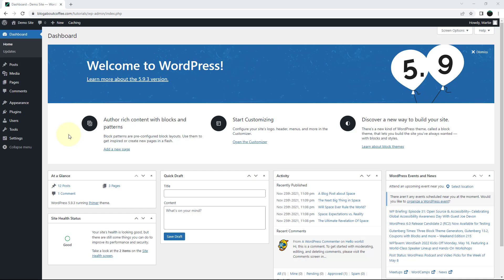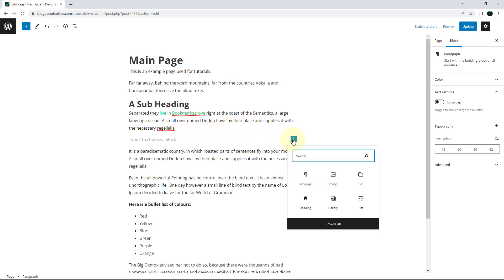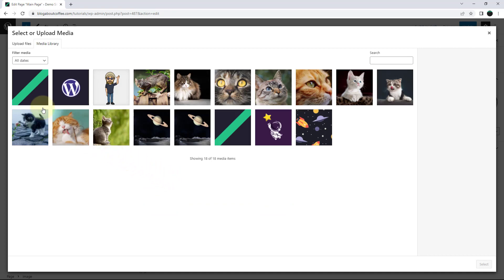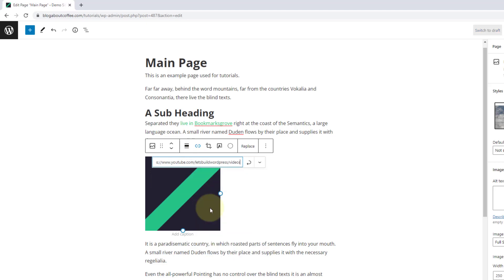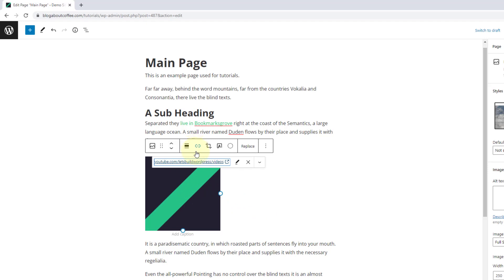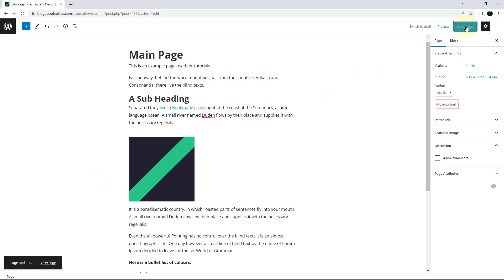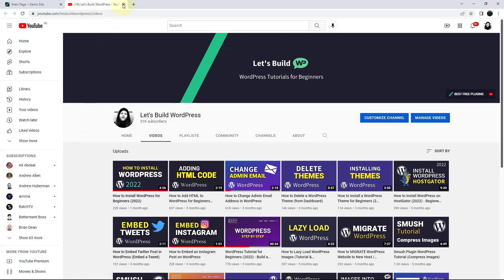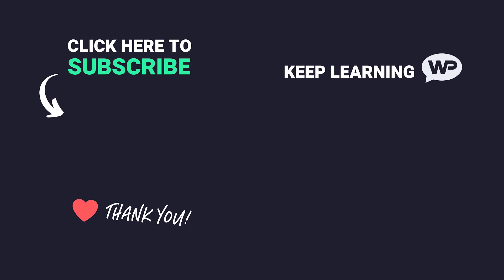How to Turn IMAGES into Clickable Links on WordPress Website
In this video, we're going to be covering how to turn images into clickable links on WordPress.
This way we can link our images to our other content (great for advertising banners too).

Written Steps:

1. Open up the editor for our page or post.
2. Add an image to the page.
3. Click on the image and then click the "chain link" icon that appears above it.
4. Enter the URL we want to link to.
5. Hit return on our keyboard to add the link.

If we want the link to open in a new tab:

6. Click on the image, and click the "chain link" icon again.
7. Turn on the switch beside "open in new tab".
8. Update the page or post to save our changes.
9. Give this video a like on YouTube (optional).

You can also join my email newsletter. This way, I can send you a quick email anytime I release a new piece of content.

𝗪𝗲𝗯 𝗛𝗼𝘀𝘁𝗶𝗻𝗴

𝗪𝗼𝗿𝗱𝗣𝗿𝗲𝘀𝘀 𝗣𝗹𝘂𝗴𝗶𝗻𝘀

𝗪𝗼𝗿𝗱𝗣𝗿𝗲𝘀𝘀 𝗧𝗵𝗲𝗺𝗲𝘀

🎬 𝗦𝗨𝗚𝗚𝗘𝗦𝗧𝗜𝗢𝗡𝗦